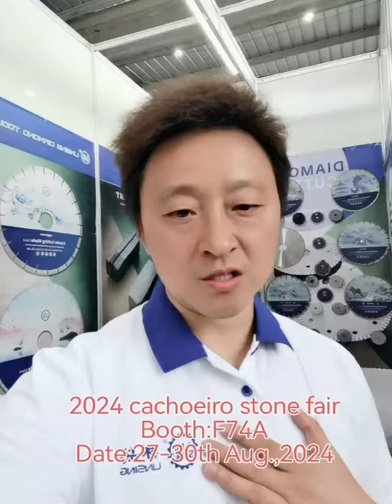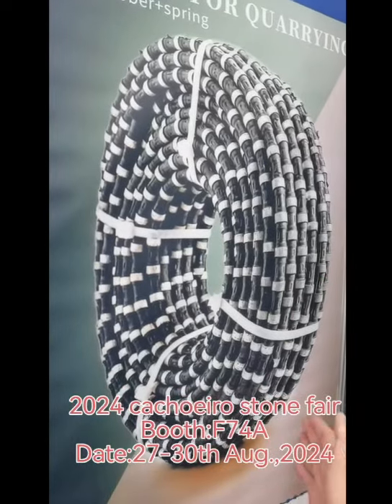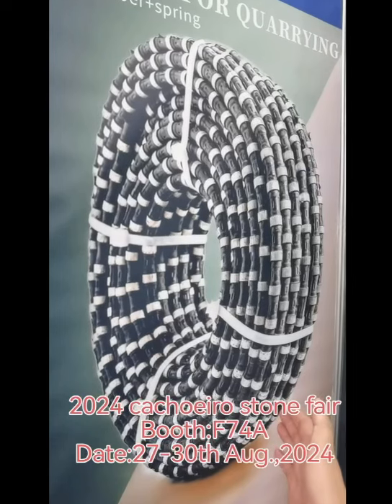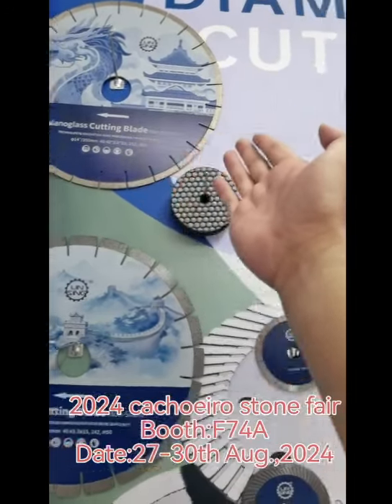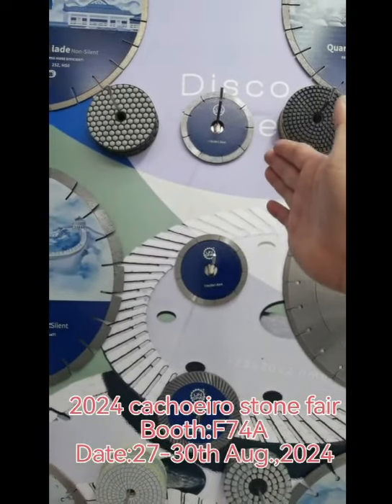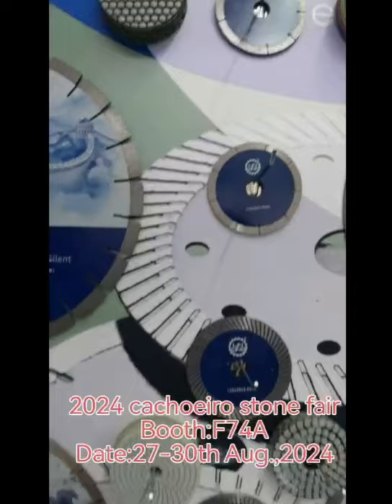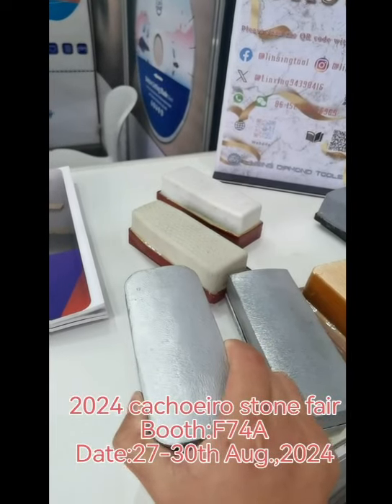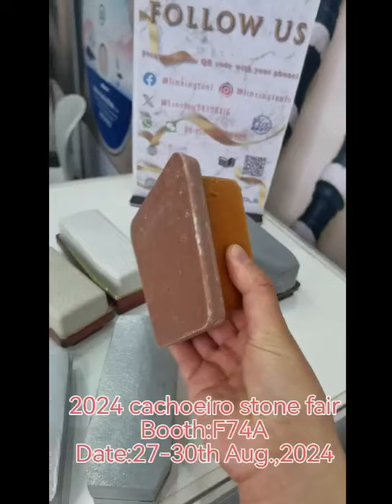Join Linxing Diamond Tools at the CACHOEIRO Stone Fair in Brazil!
📅 Dates: 27-30 August, 2024
📍 Booth: F74A.
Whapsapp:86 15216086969